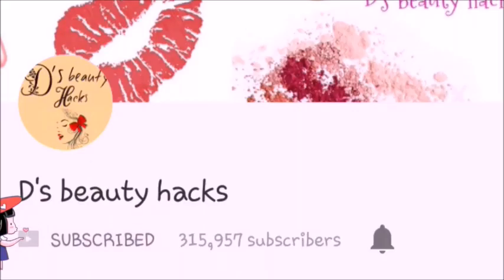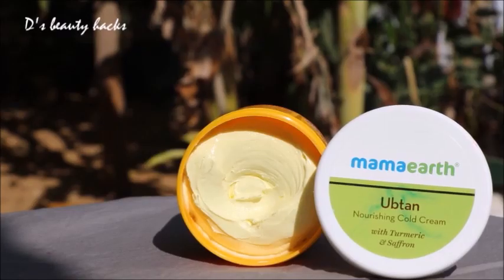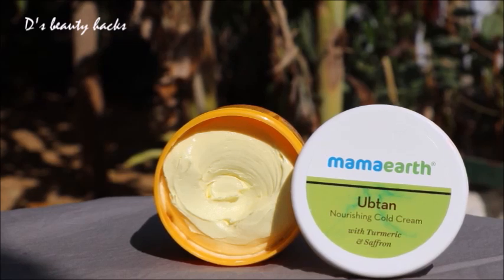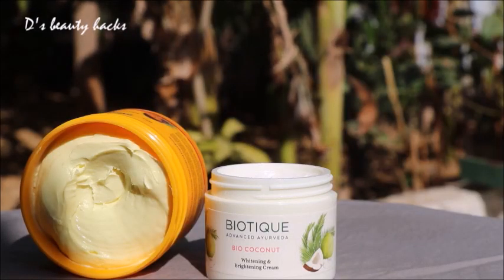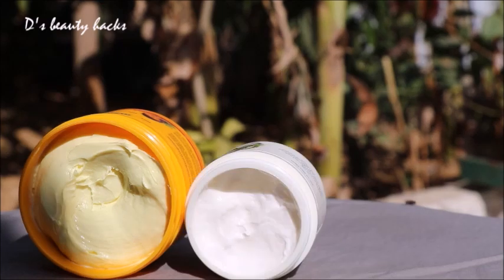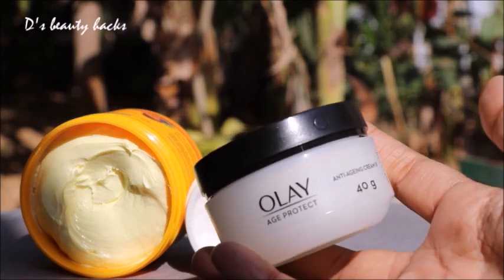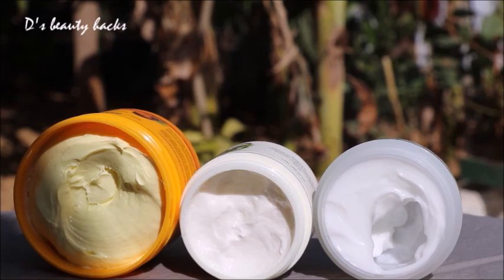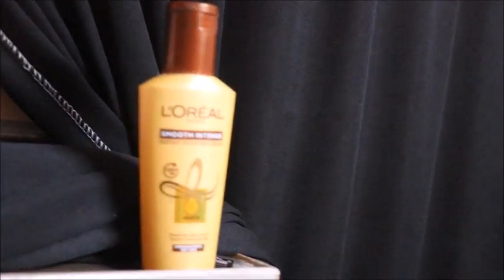AMAZON BEAUTY HAUL AMAZON SALE